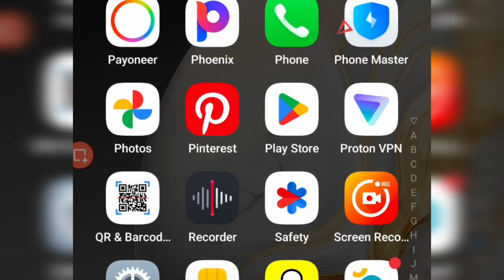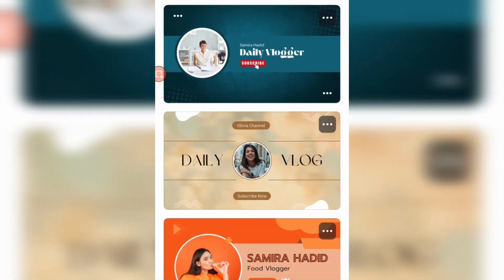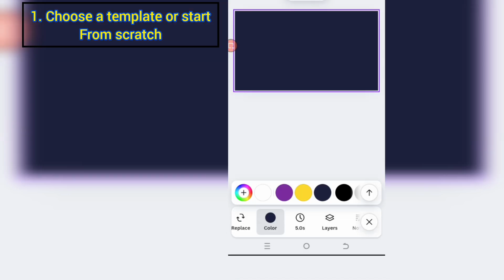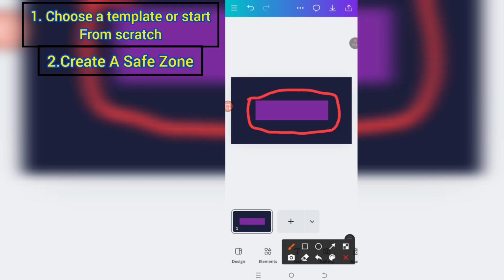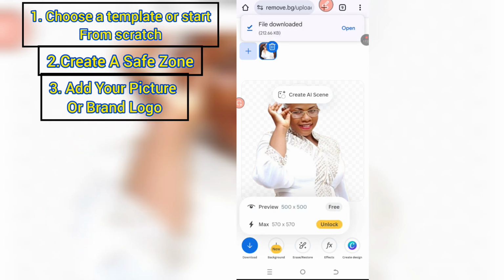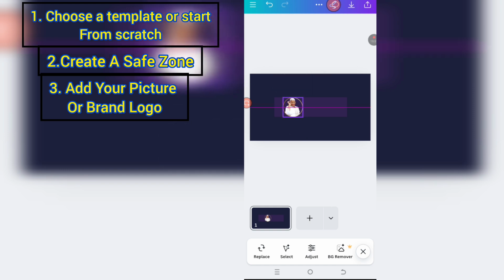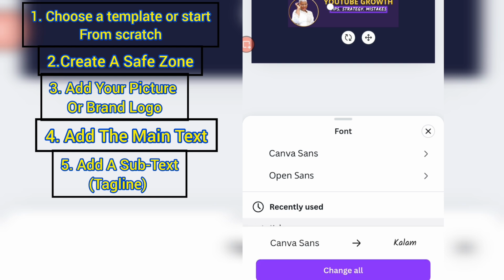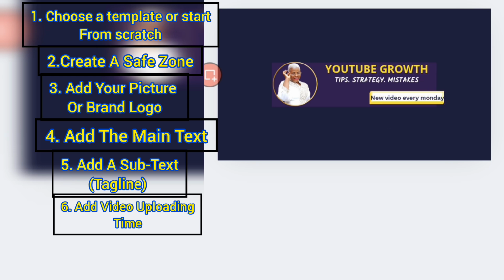Quick & Easy YouTube Banner Design Tutorial using Canva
Quick & Easy Professional YouTube Banner Design Tutorial Using Canva
Want to create a professional and eye-catching YouTube banner / YouTube Art for your channel without stress?

 In this step-by-step Canva tutorial, I’ll show you exactly how to design a stunning YouTube channel banner/ YouTube Art  that perfectly represents your brand.

 Whether you’re creating a banner for your personal channel, business, or YouTube , this method is quick, easy, and beginner-friendly and very detailed.

Want to know how to make a YouTube banner that looks professional without spending hours learning complicated design tools? In this Canva YouTube tutorial, I’ll show you exactly how to create a responsive, eye-catching YouTube banner design that works perfectly on all devices.

By the end of this video, you’ll know:
✅ How to use Canva to design a responsive YouTube banner
✅ The exact dimensions and safe zones for perfect YouTube banner design/ The right dimensions for YouTube channel art
✅ Tips to make your YouTube channel art stand out
✅ How to customize your design professionally for your YouTube channel
✅How to customize colors, fonts, and images like a pro
✅How to set up the perfect YouTube banner size in Canva

If you’re serious about growing your channel, your branding matters — and it all starts with a great YouTube banner.

This YouTube banner design tutorial is perfect for beginners, content creators, and small business owners who want a polished, professional look for their channel — without needing expensive tools or design skills.